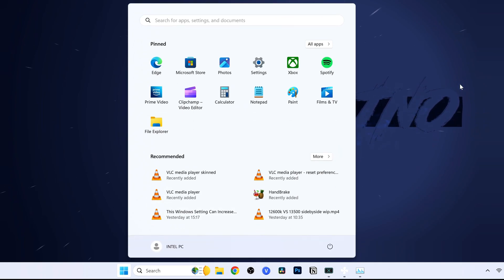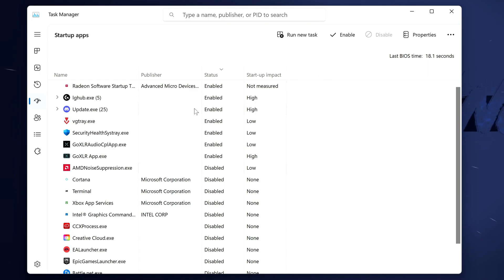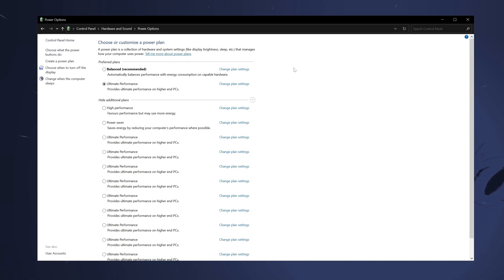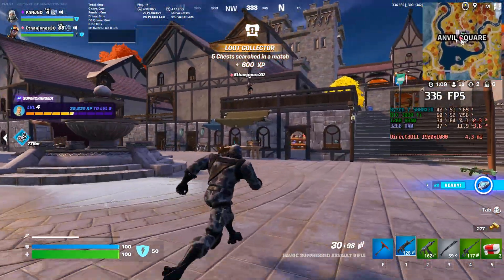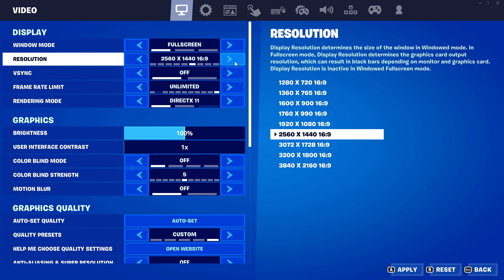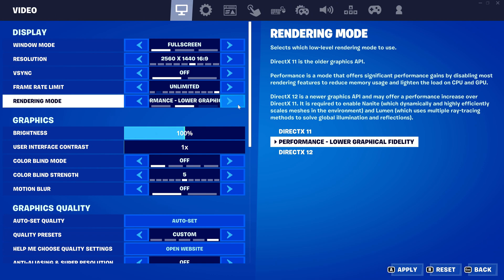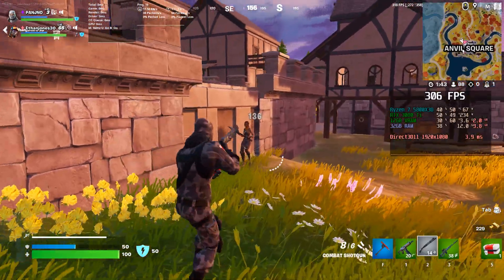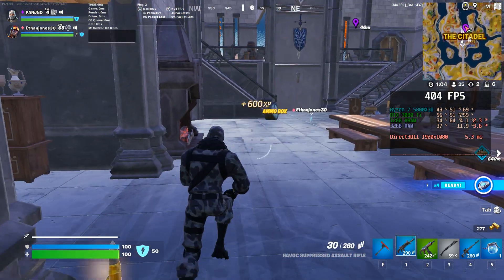How To Increase FPS in FORTNITE Creative 2.0 in Under 8 Mins ✅📈 *BEST SETTINGS* 2023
🔧 FORTNITE CREATIVE 2.0 FPS increase guide / Fortnite Creative mode 2.0 BEST SETTINGS ✅ 👍 more fps, fix lag, Reduce input latency and stutter fortnite optimize settings✔️ better fps, boost fps within Creative 2. Drastically Increase FPS in CREATIVE📈

This video will teach you guys how to optimize fortnite for the best increases possible to boost fps reduce lag stop stuttering fix spikes and improve visuals with the best competitive settings, reduce input lag within fortnite 2023

📍 Want More Optimization Content? 📍

Timestamps:
0:00 - Intro & Optimized settings gameplay
0:36 - Basic Windows Optimizations for Gaming
4:01 - Best Settings For FORTNITE
6:01 - Additional Settings & Optimizations for SMOOTH gameplay